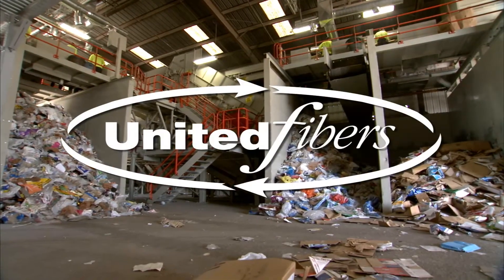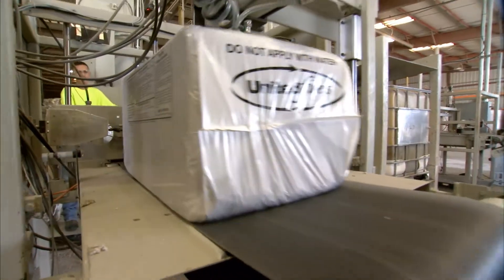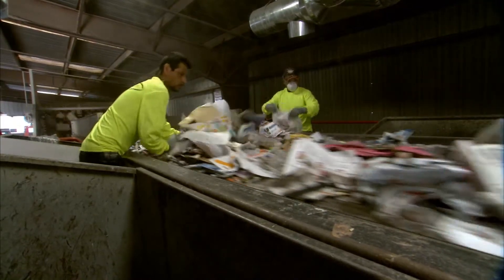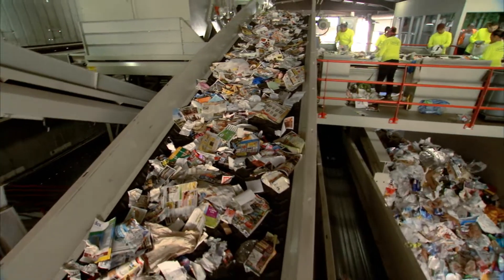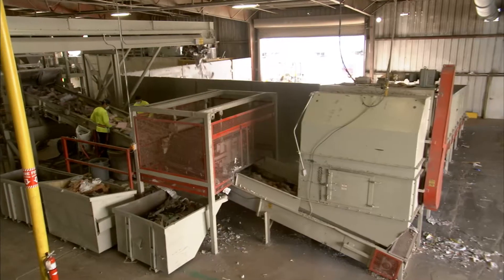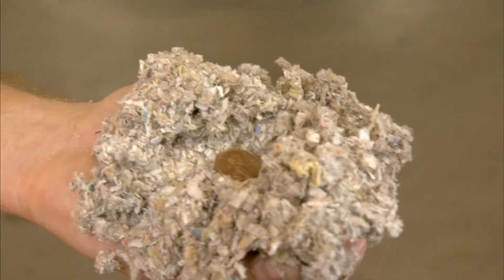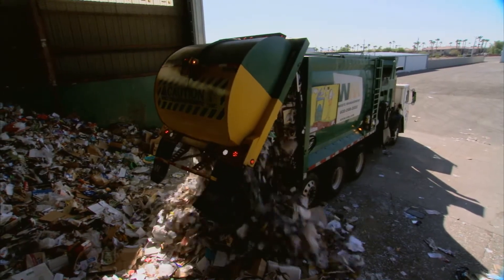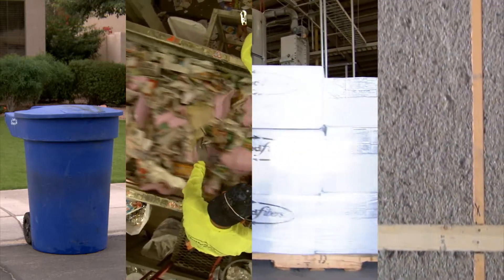United Fibers Recycling Plant Process.mp4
United Fibers recycling facility in Chandler, Arizona is a state-of-the-art processing plant that creates  renewable insulation products.